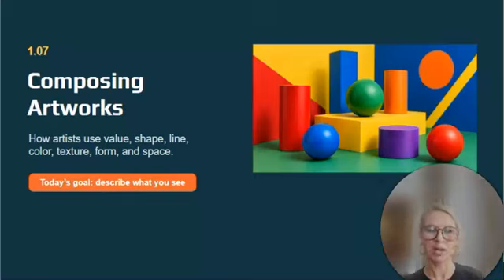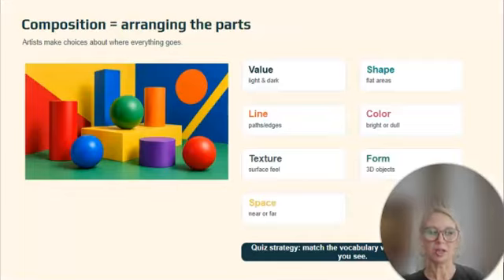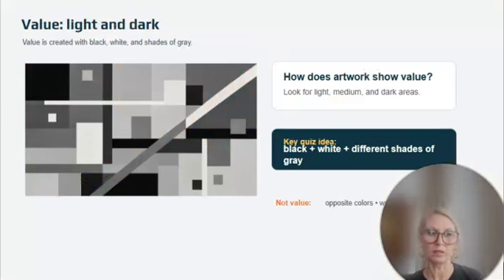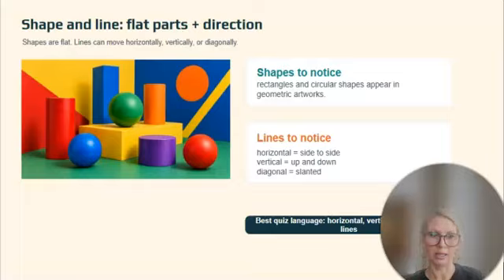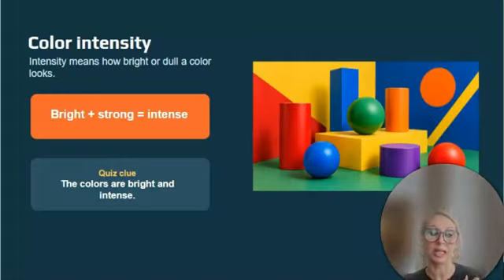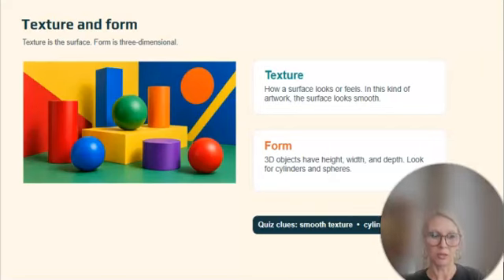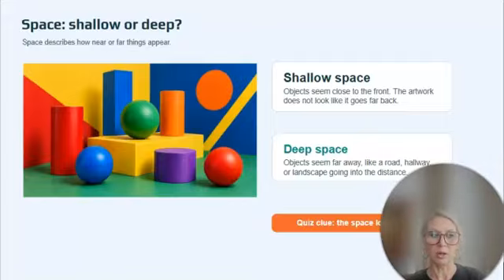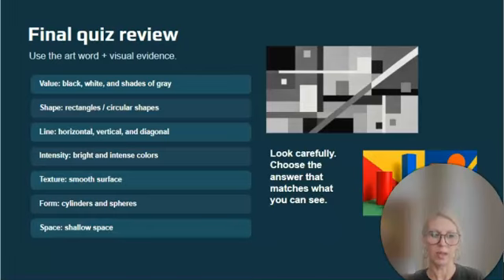1.07 Composing Artworks - Fall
In this video we will go over the 1.07 reading and prepare for the 1.07 quiz.